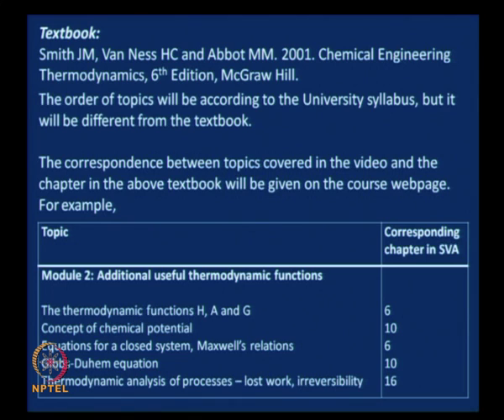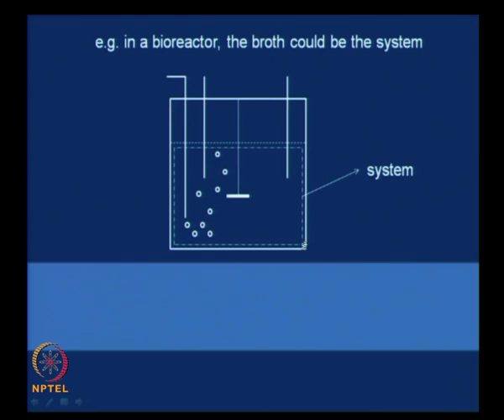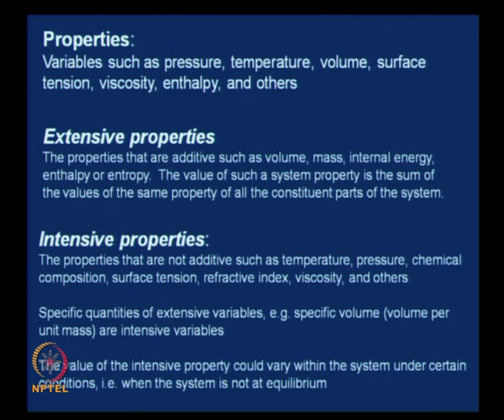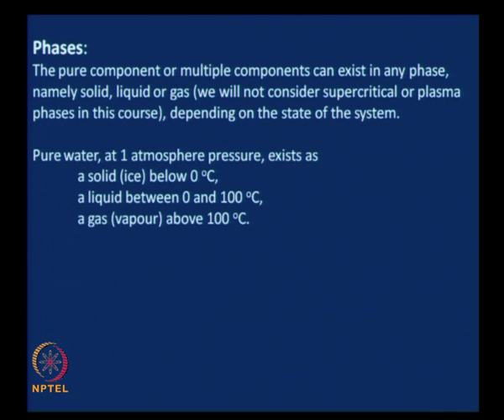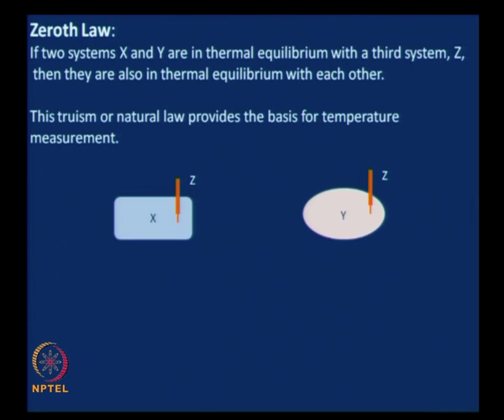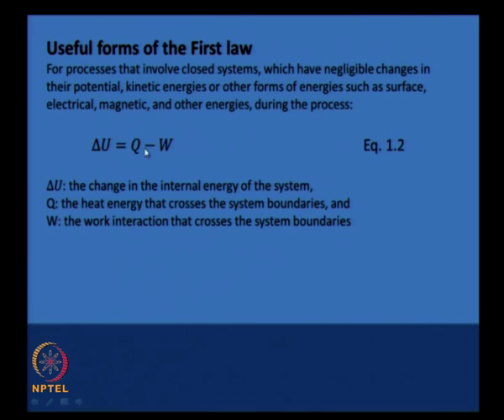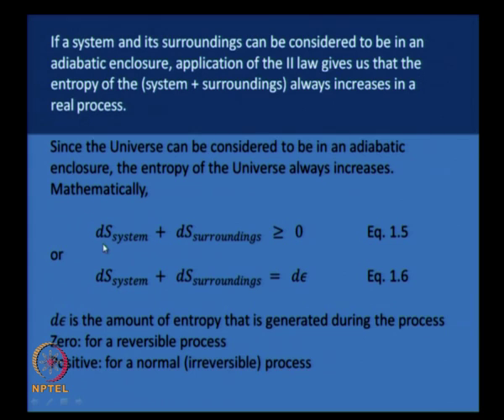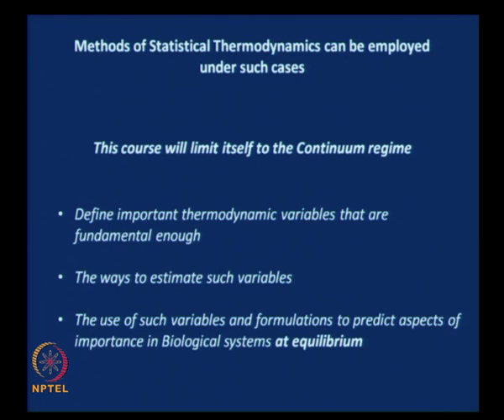Introduction and Review